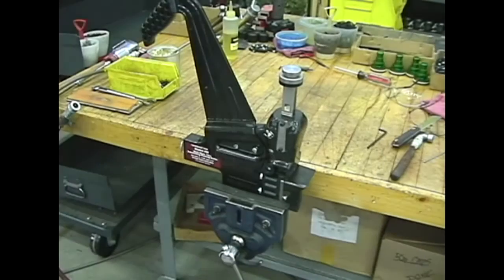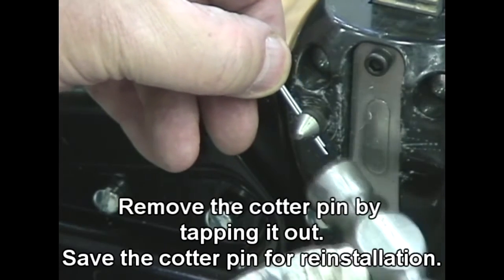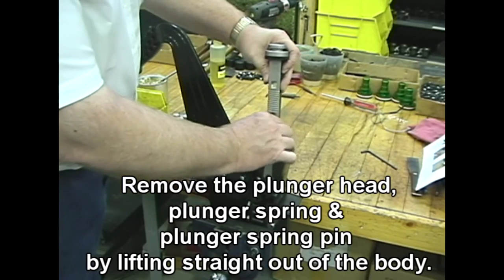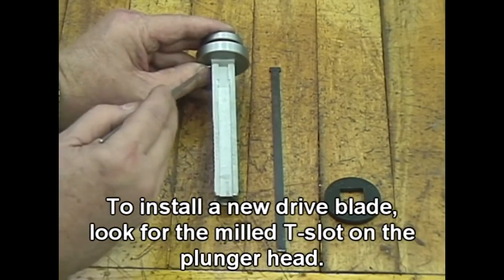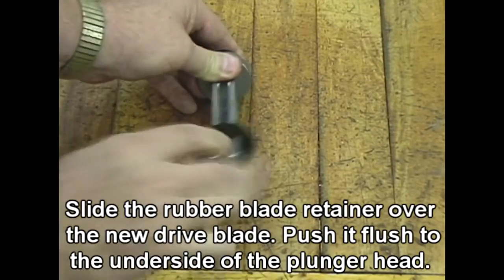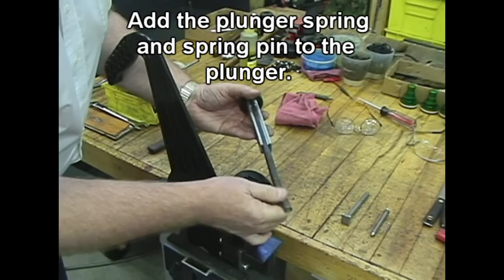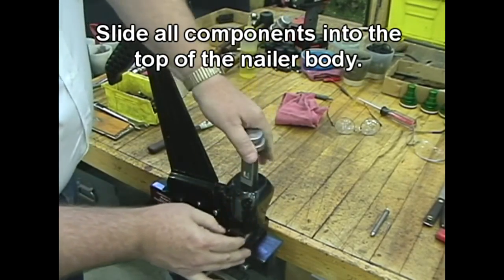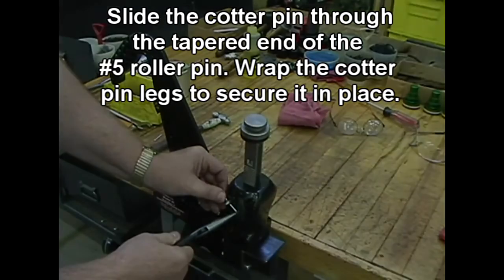Powernail Model 45R Disassembly and Drive Blade Replacement